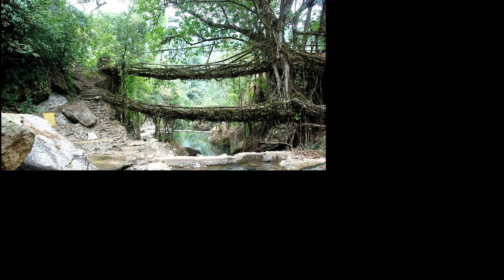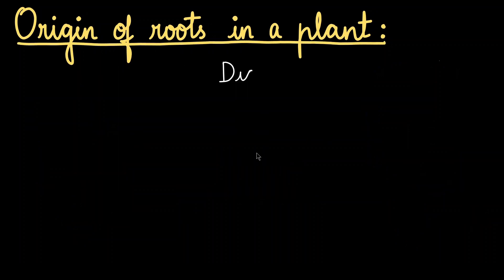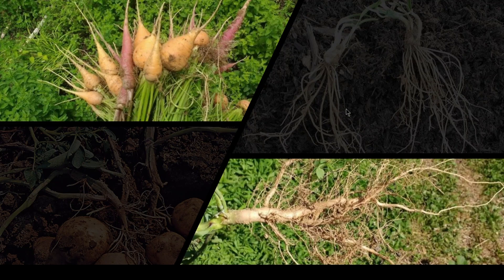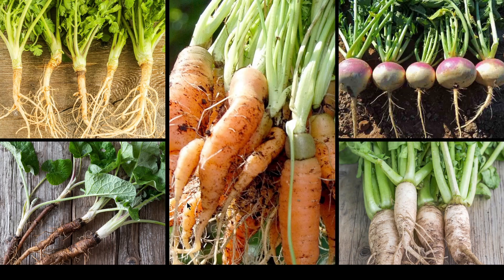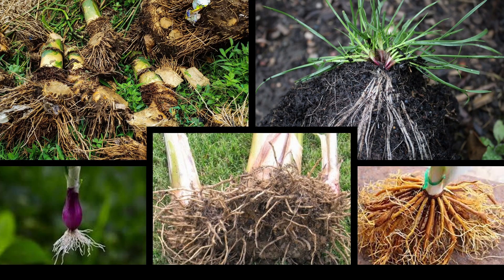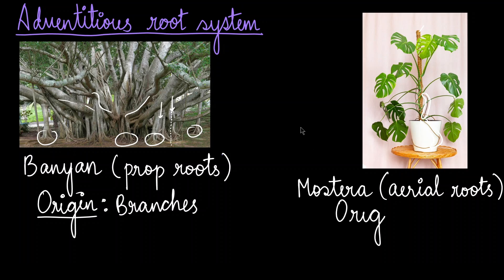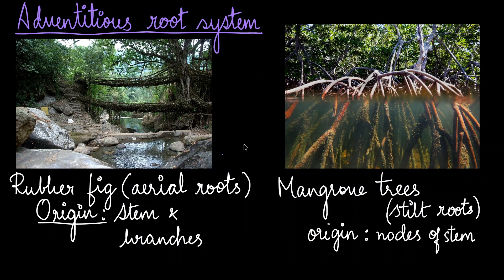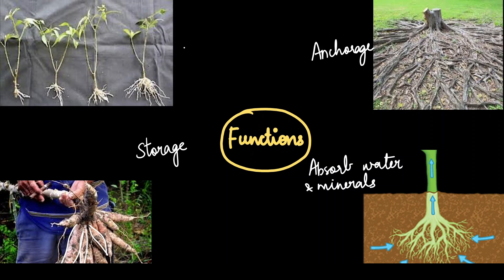Types of Roots | Morphology of flowering plants | Grade 11 | Biology | Khan Academy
Roots are more than just anchors—they're nature’s hidden wonders!From the roots of everyday plants like carrots and onions to Meghalaya’s living root bridges and the roots of mangroves, each type plays a unique role. Join us as we dig into the hidden world of roots and their amazing functions!

Courses on Khan Academy are always 100% free. Start practicing—and saving your progress—now!

00:00 - Introduction
01:12 - Origin of root
02:14 - Factors affecting root growth pattern
03:37 - Tap root system
05:36 - Fibrous root system
07:18 - Adventitious root system
11:07 - Functions of the root